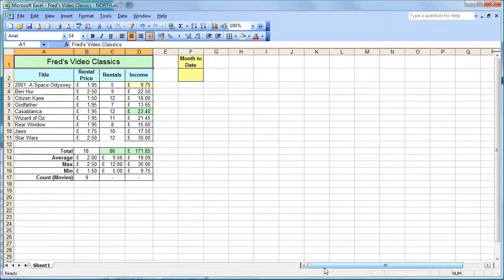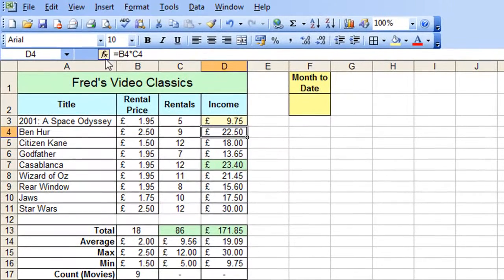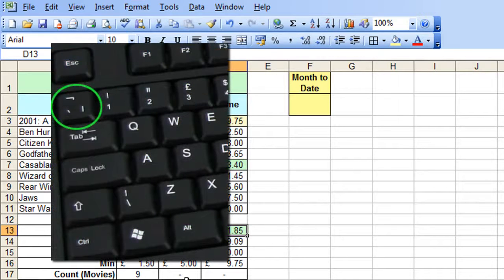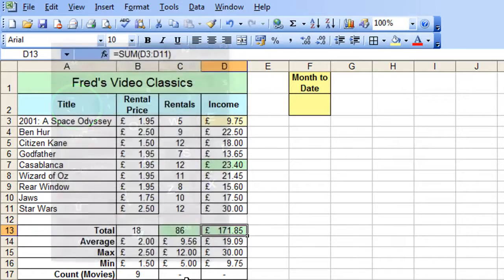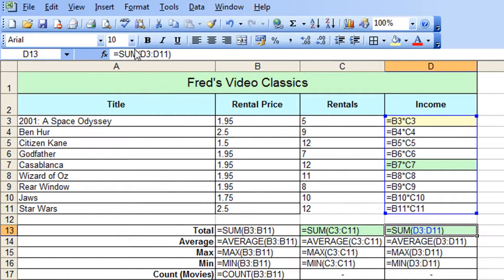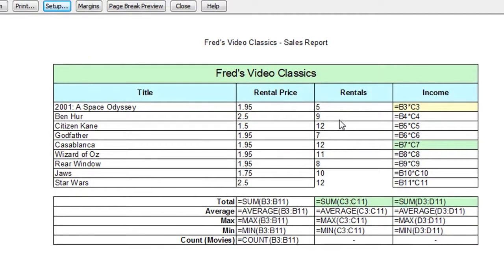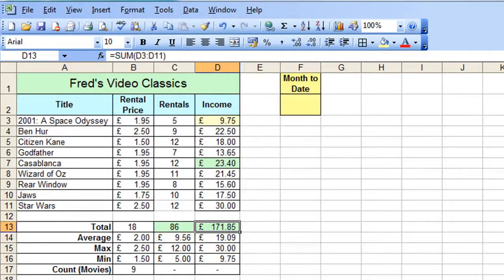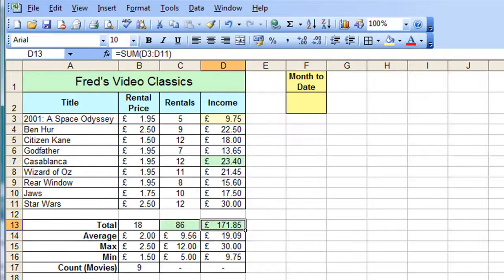#29 - Show Formulas on a Spreadsheet